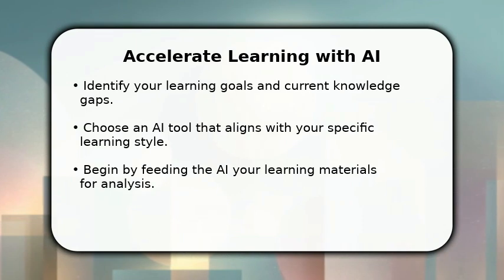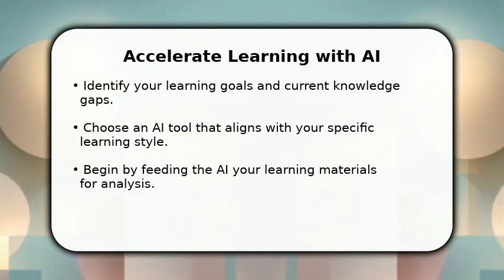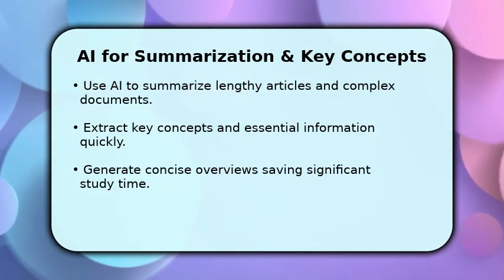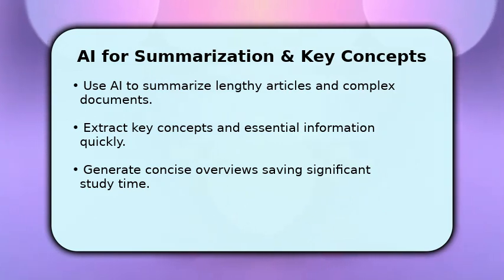How To Learn Faster With AI - Step By Step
▸ (x) In this video, we'll explore the latest advancements in artificial intelligence and how they can be used to enhance learning. From personalized learning plans to intelligent tutoring systems, we'll cover the most effective ways to learn faster with AI. Whether you're a student looking to improve your grades or a professional seeking to upskill, this video will provide you with actionable tips and strategies to get the most out of AI-powered learning tools.